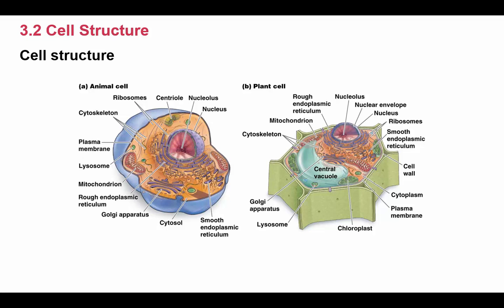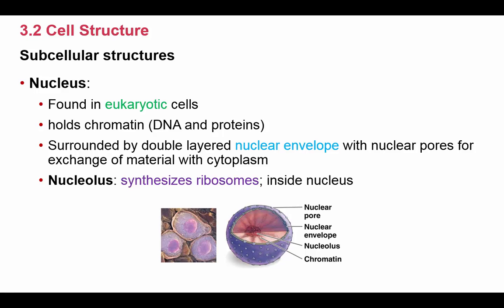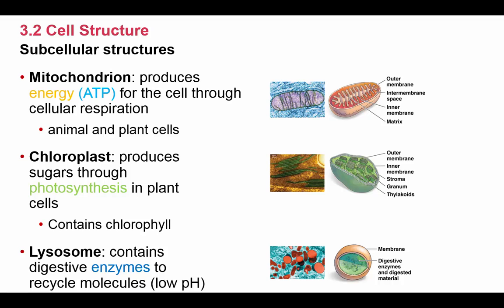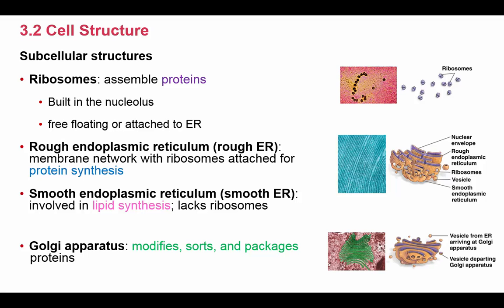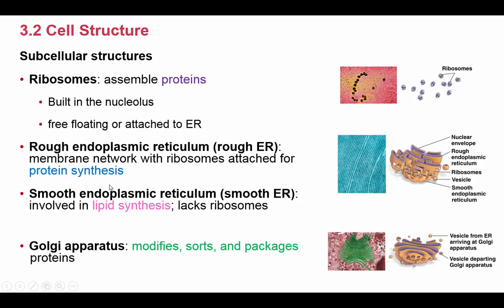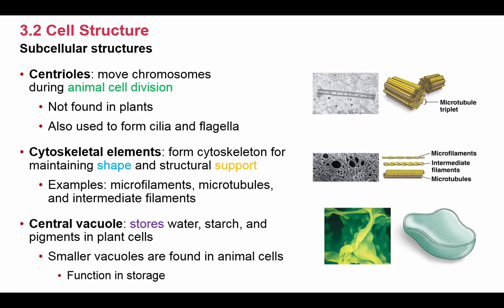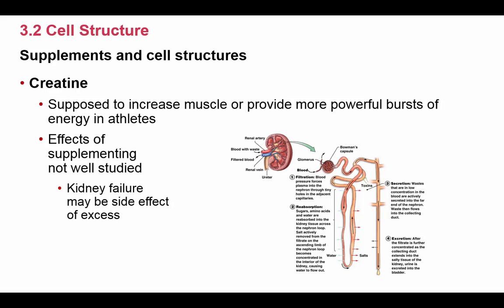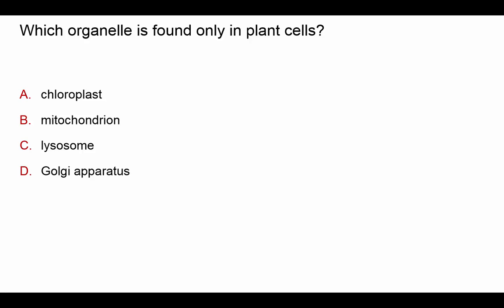Chapter 3_Cell Structure_B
Belk Ch 3B